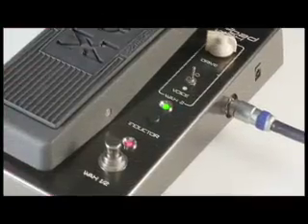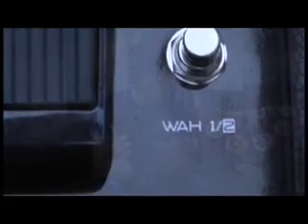Vox Big Bad Wah - Joe Satriani Signature Pedal